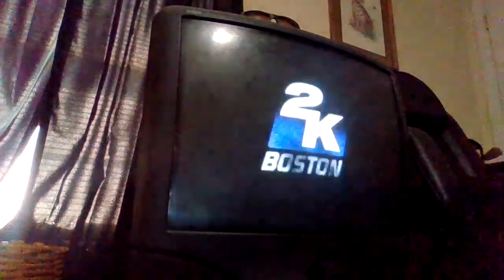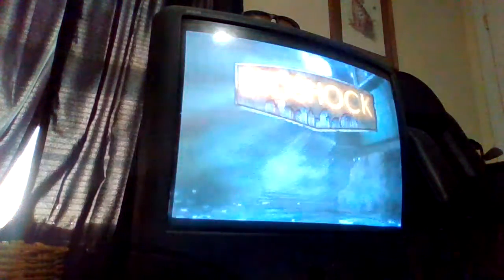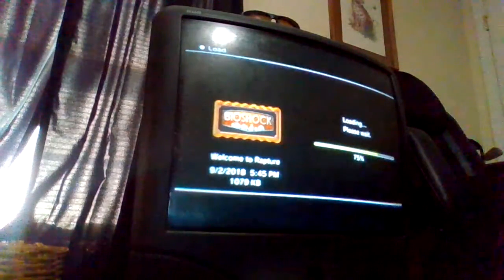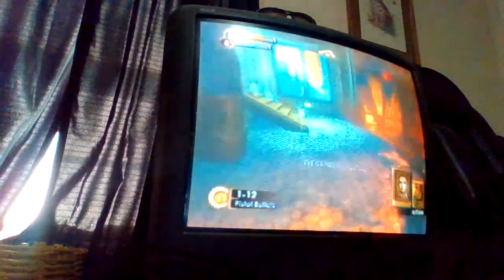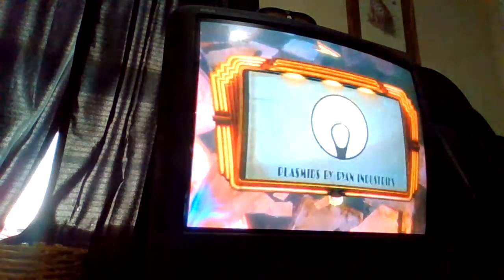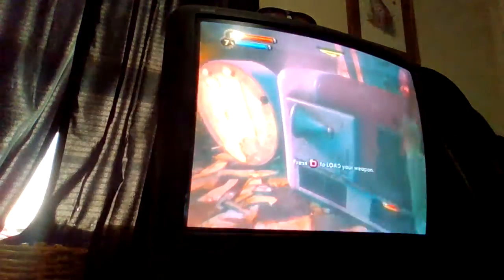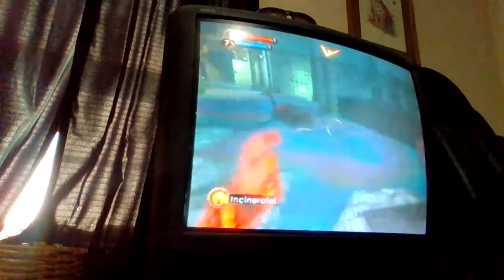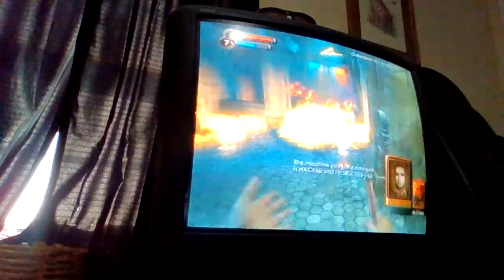Bioshock part 1